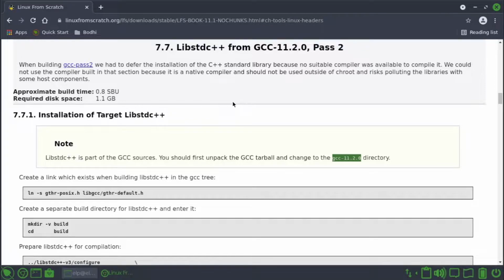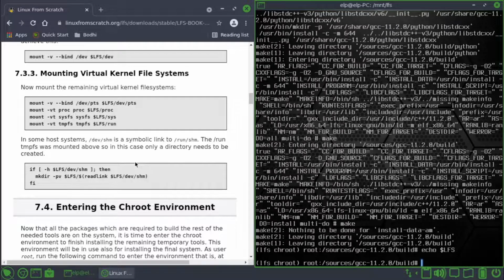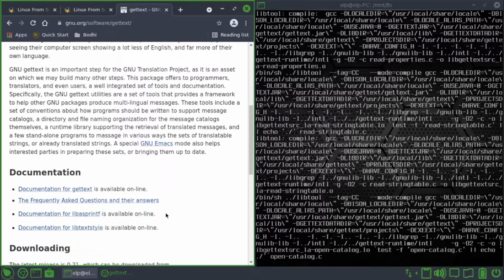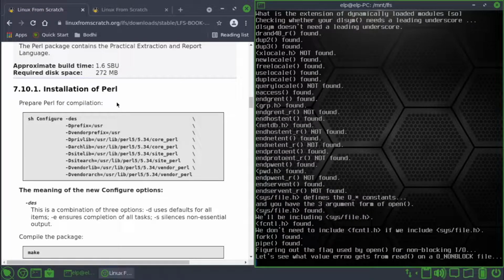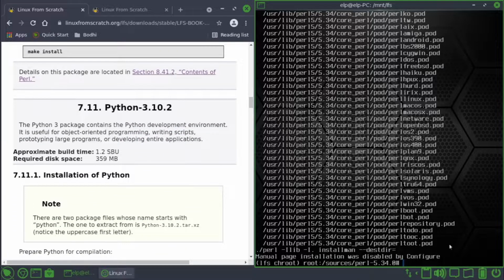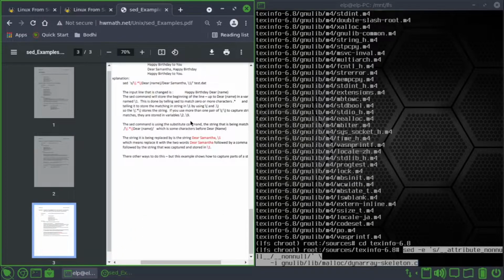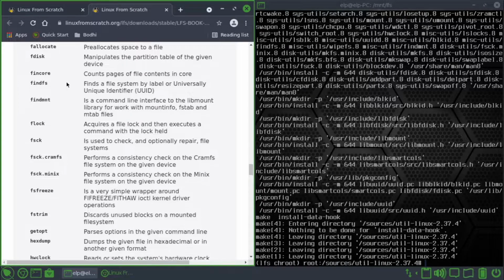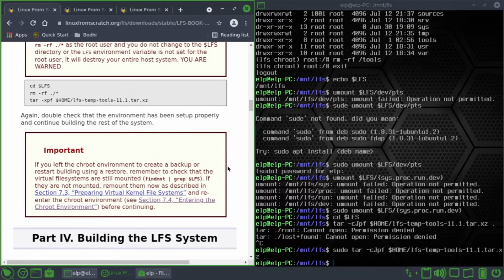Entering Chroot and Building Additional Temporary Tools - Part 2 : Linux From Scratch 11.1 – Ep 14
In this episode we cover the following topics:

Libstdc++ from GCC-11.2.0, Pass 2
Gettext-0.21
Bison-3.8.2
Perl-5.34.0
Python-3.10.2
Texinfo-6.8
Util-linux-2.37.4
Cleaning up and Saving the Temporary System